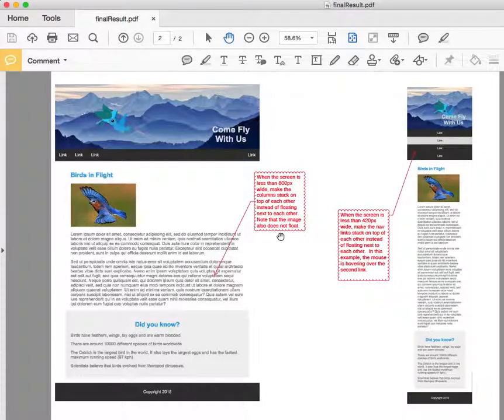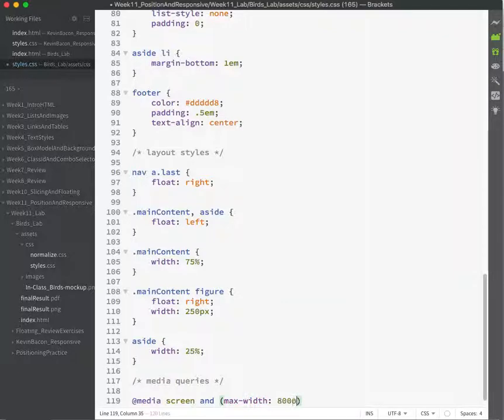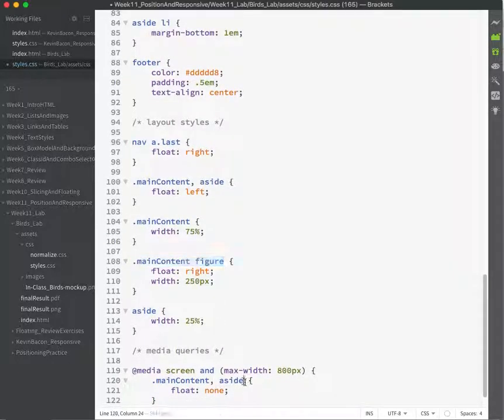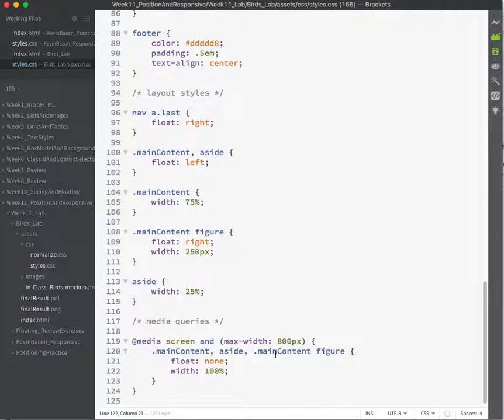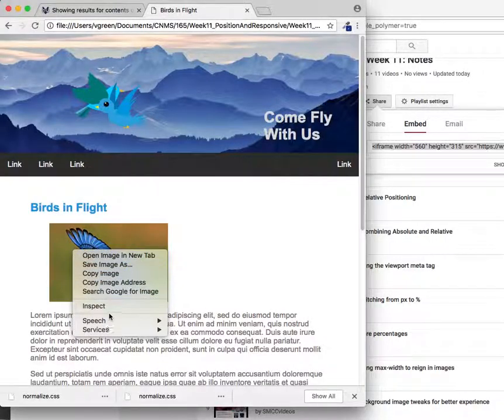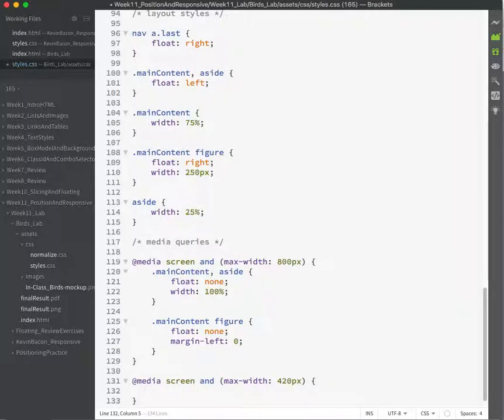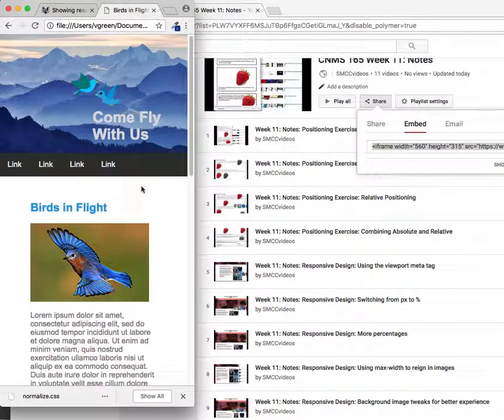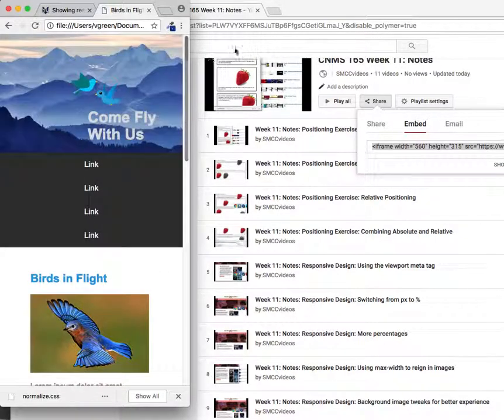Week 11 Lab: Birds: Media queries